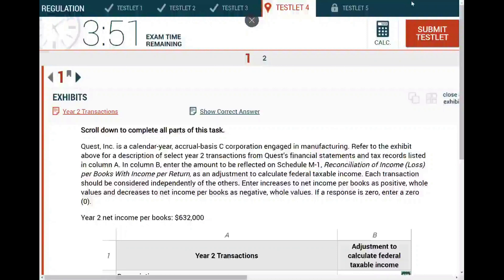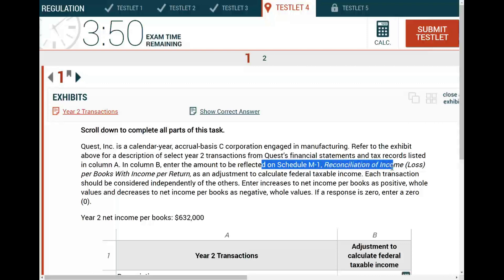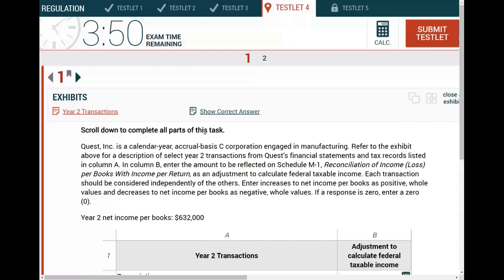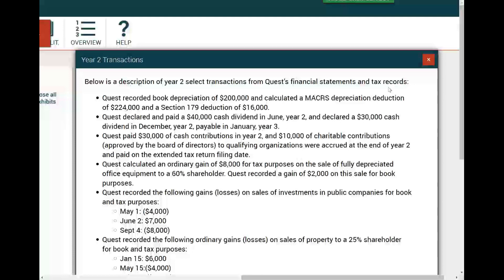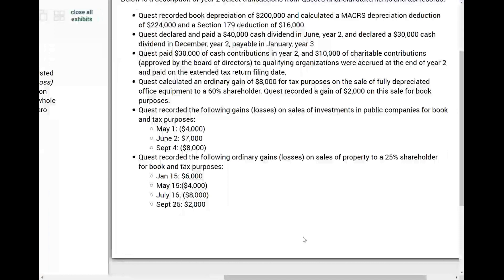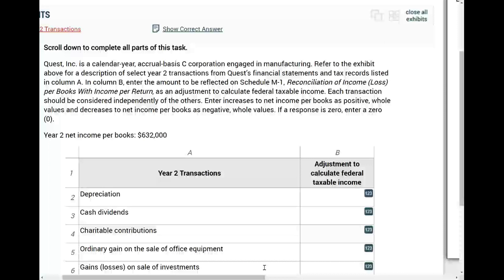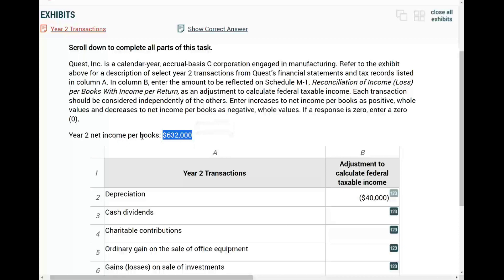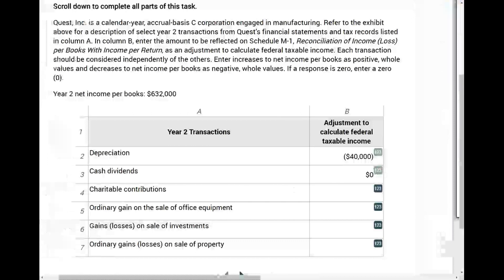Schedule M 1 AICPA Exam Simulation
In this session, I work an AICPA exam that covers M-1 schedule.